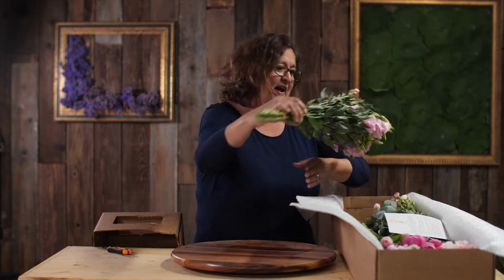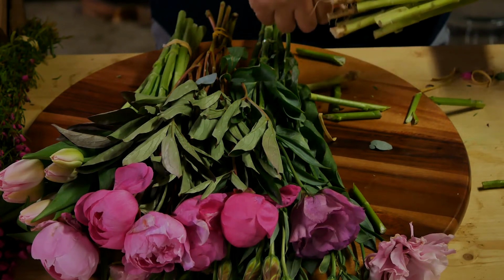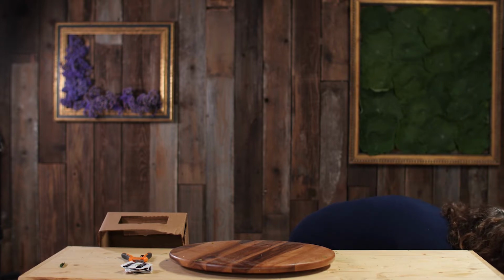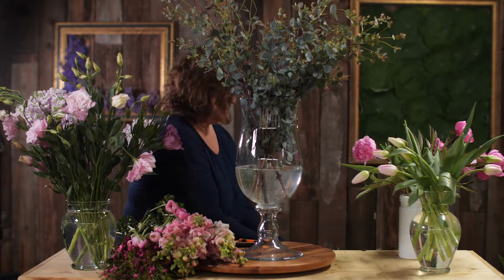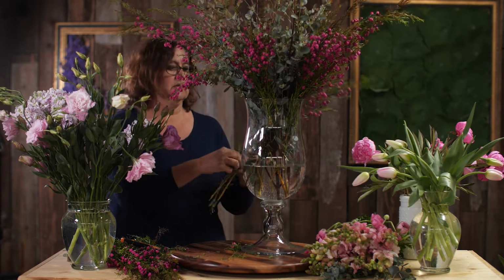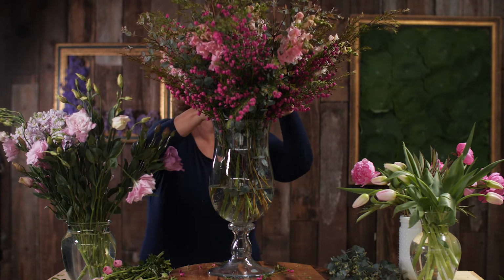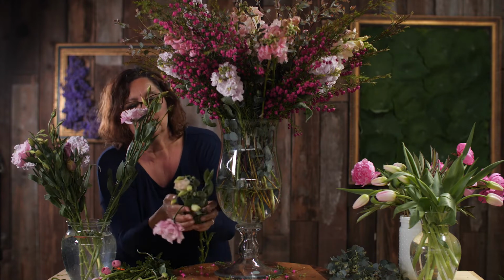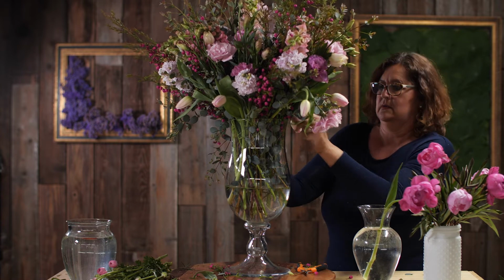Mothers Day Flower Kit